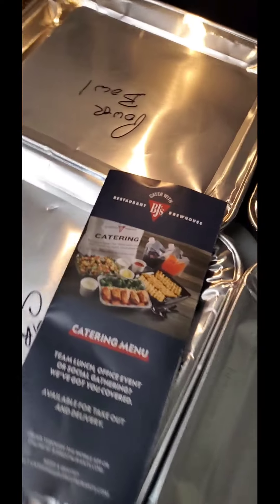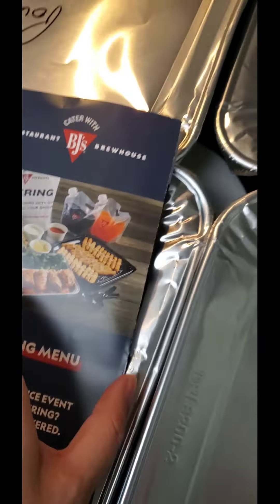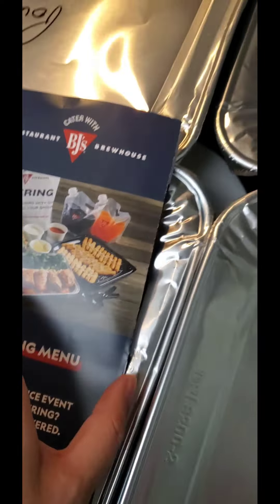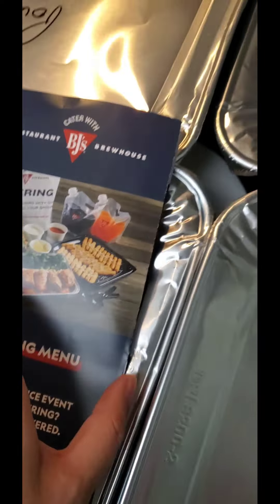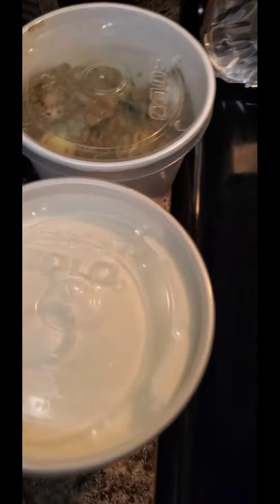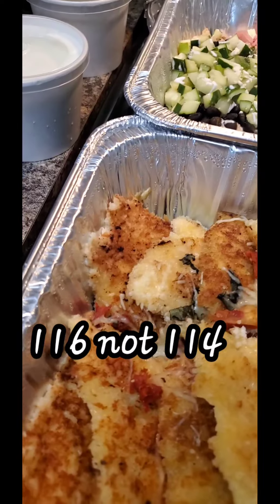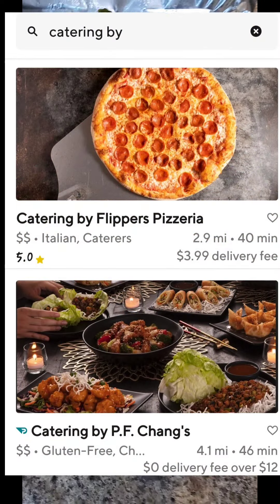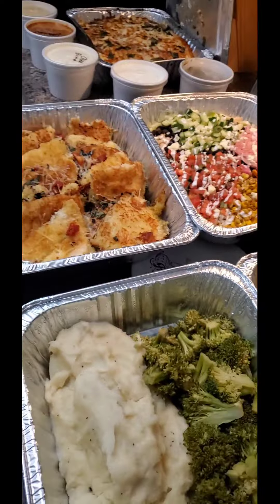Hungry? Need to Meal Plan with no time and a budget???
I ordered catering for Parmesian Crusted Chicken w/ white cheddar mashed potatoes and steamed broccoli, Deep dish Ziti with housemade meatballs , italian sausage, diced pepperoni and Bjs Brewhouse bowl roasted barbacoa cauliflower, quinoa , brown rice.black beans, corn and fire roasted red pepper , succotash, cucumbers, cilantro, pico de gallo , picked red onions and feta.

Doordash is running a deal until the end of September for an extra 30 percent off catering meals. I would love to know if you tried this deal and what you ordered because I would love to meal plan like this again! No cooking ,no grocery shopping and honestly with raising grocery prices I could have not cooked all of this food for $116. Not to mention all the time invested to meal prep everything

I am a small business owner of 5 plus years doing personal shopping pickups for Disney merchandise. I also have amazing auctions on whatnot!